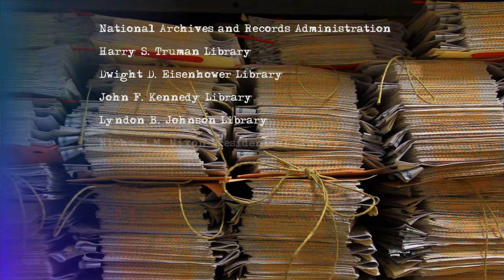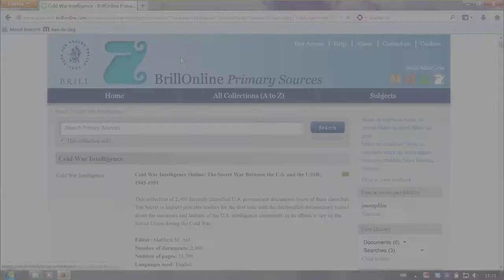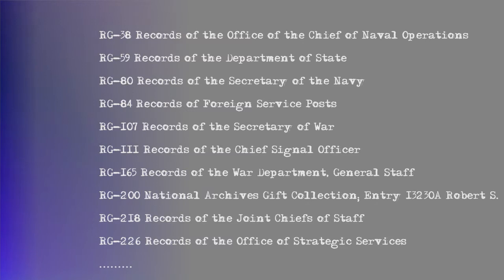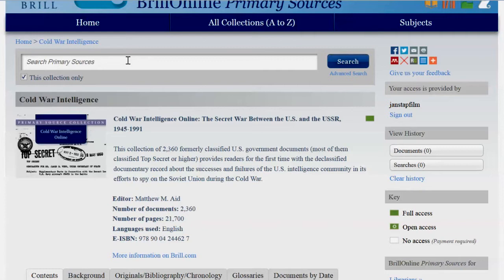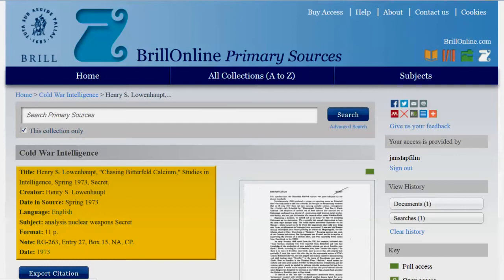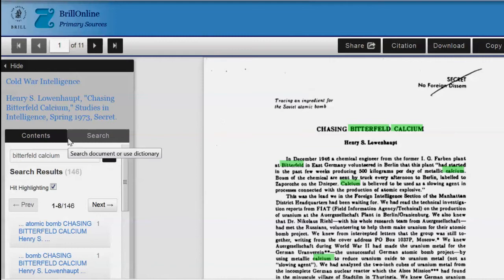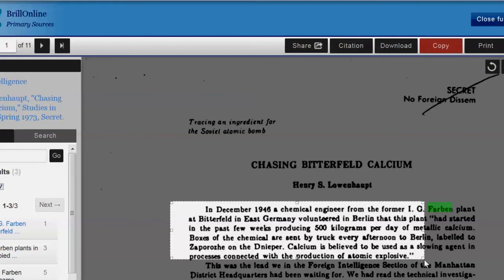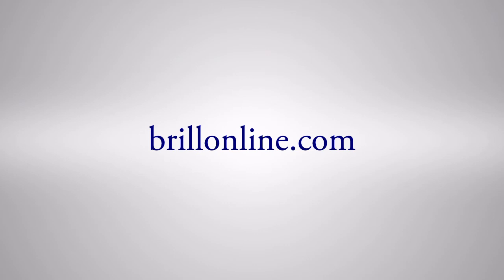Cold War Intelligence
Edited by Matthew M. Aid, this unique collection of well over 2,300 formerly classified U.S. government documents provides readers with the documentary record of the successes and failures of the U.S. intelligence community in its efforts to spy on the Soviet Union during the Cold War.